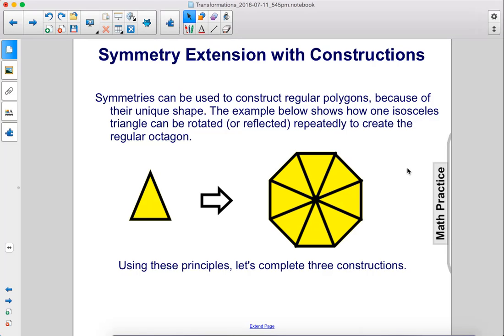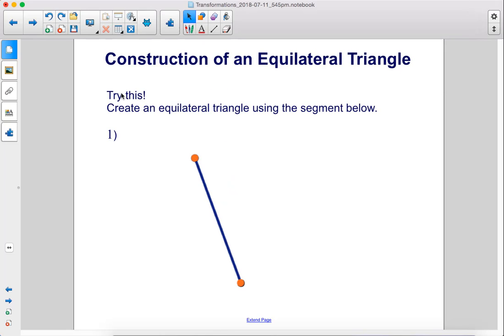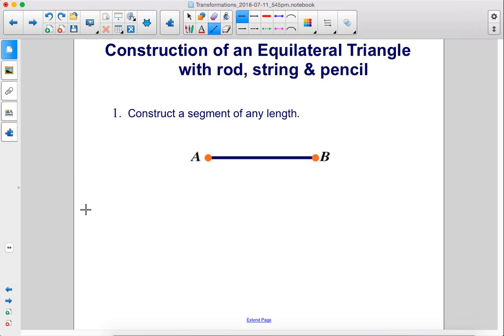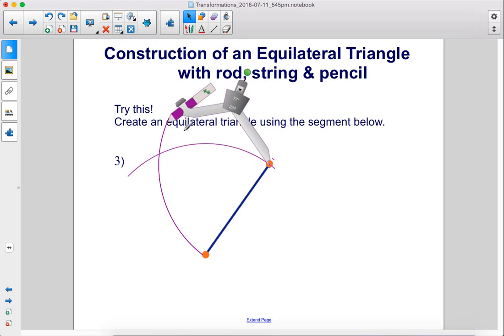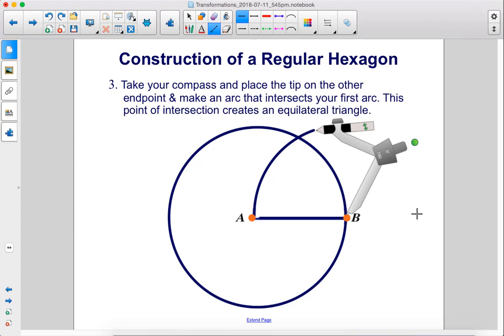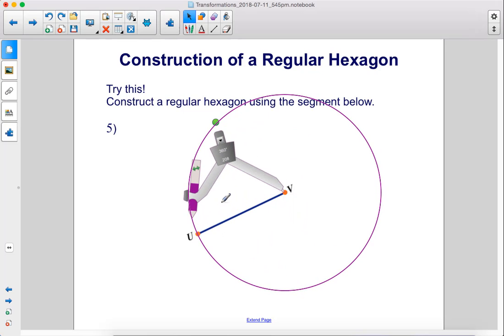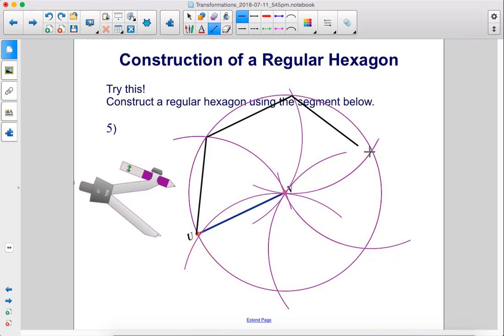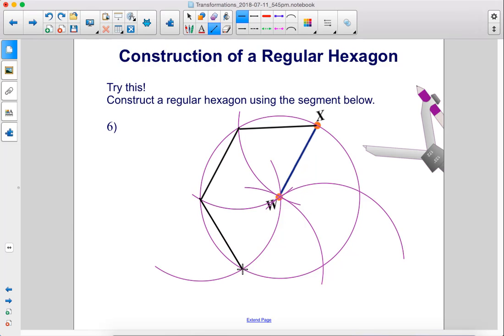Geometry Transformations Symmetry Extension